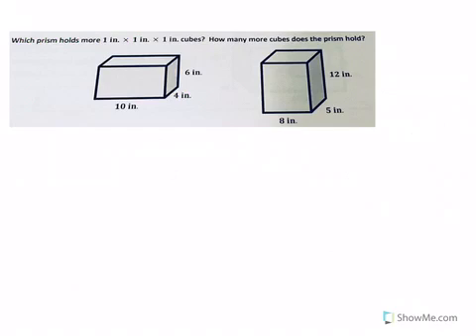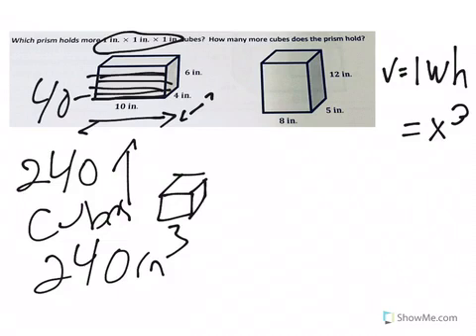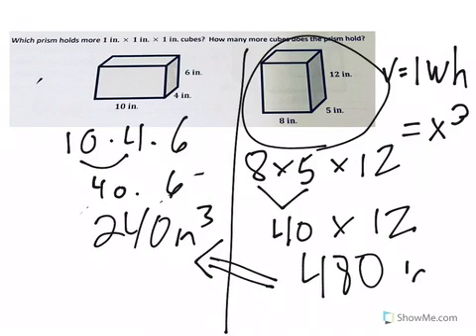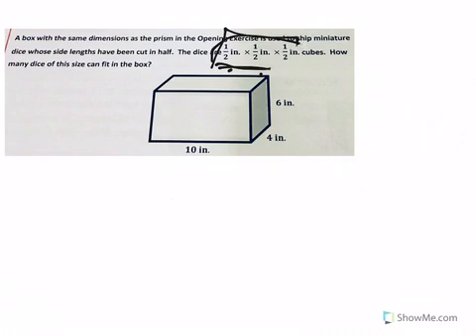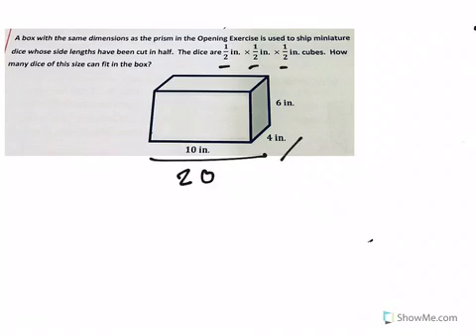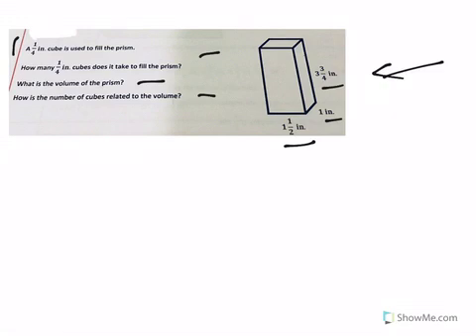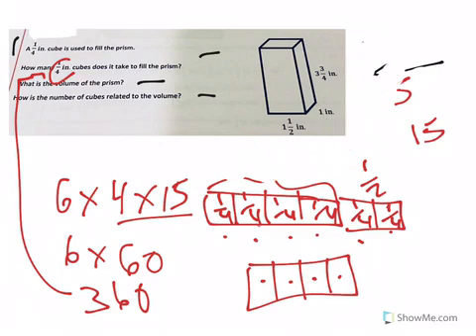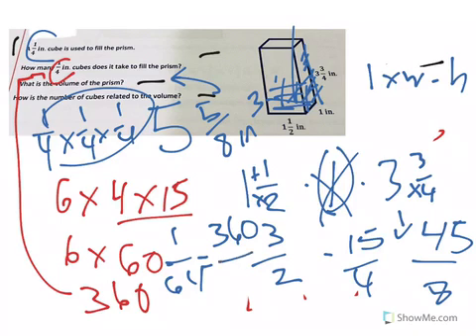Mr. Quick Grade 6 Module 5 Lesson 11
Volume with fractional edge lengths and unit cubes.